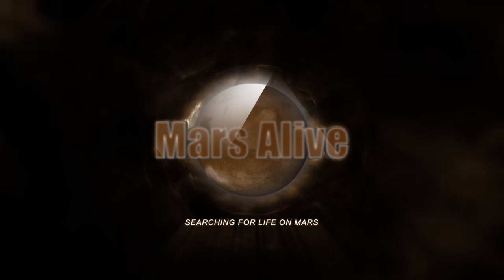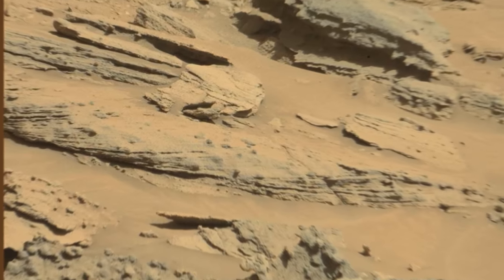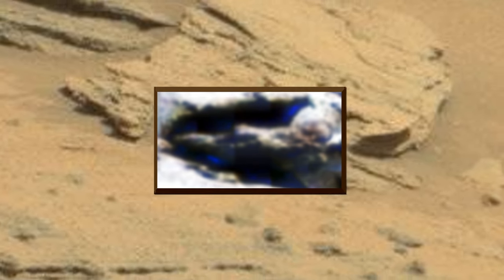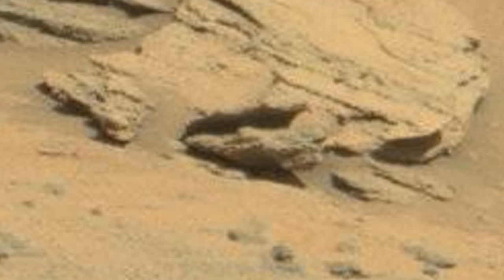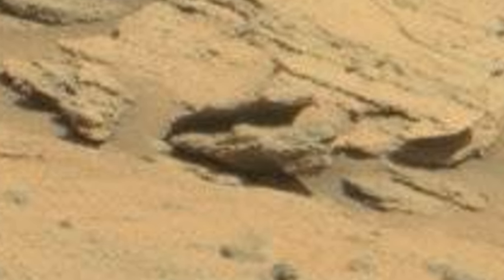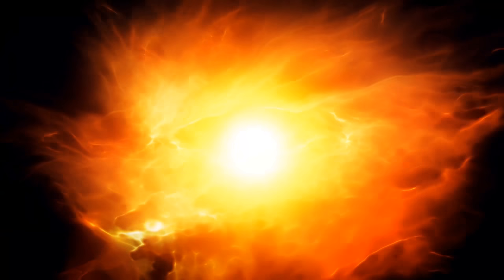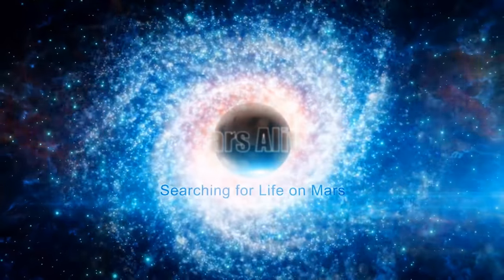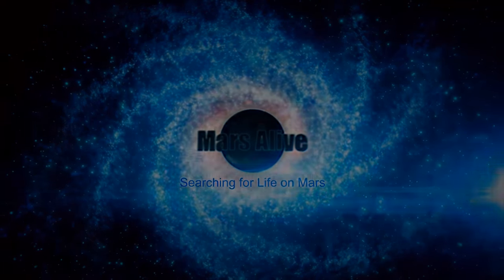Flying Alien Baby on Mars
This image is from Sol 1275 Curiosity Right Mastcam